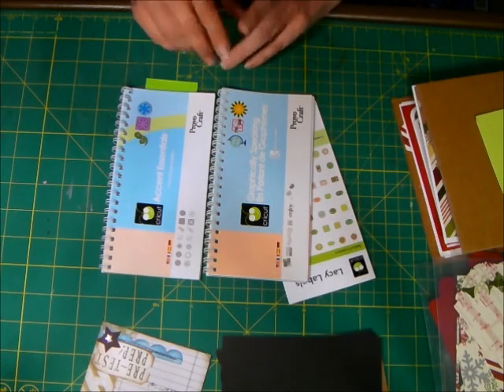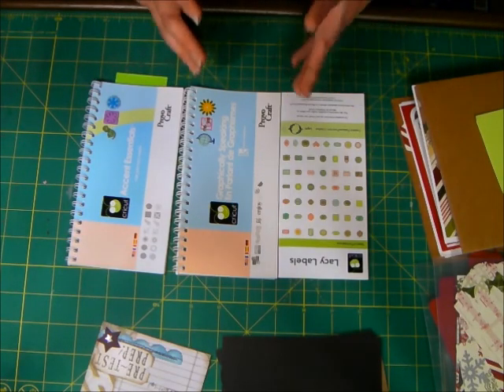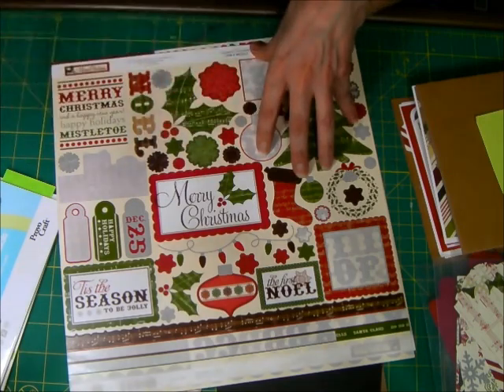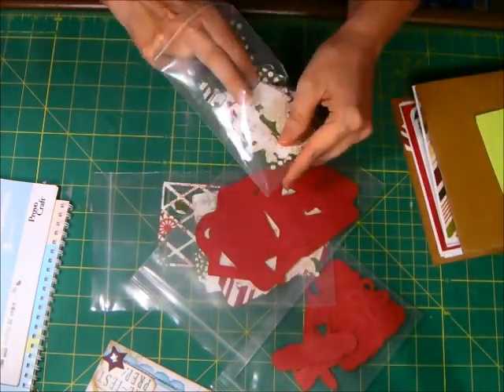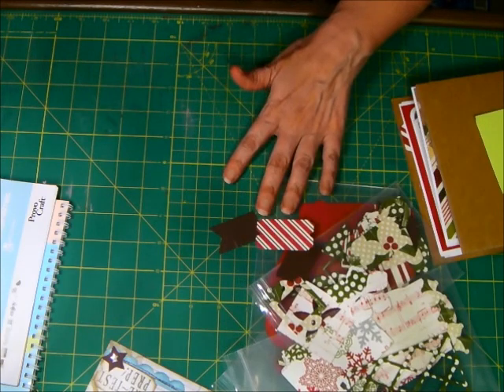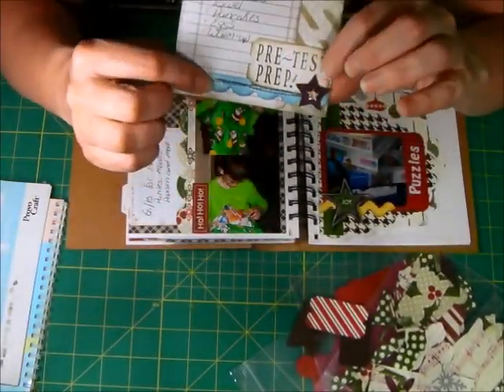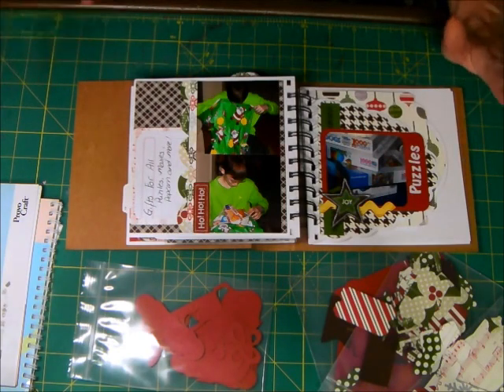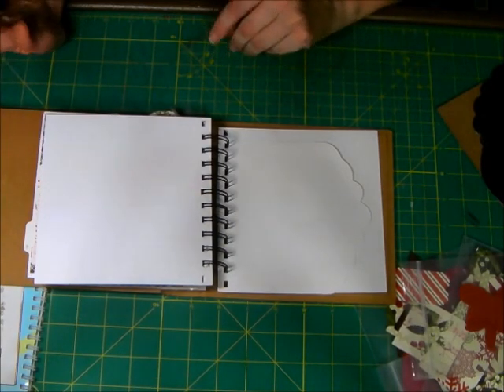Strategies for Increasing Your Cricut Usage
Trying to use the Cricut on a daily basis an be very trying. :)  In this video I explain how I now use the Cricut on a daily basis.